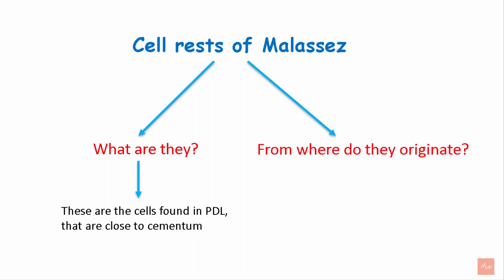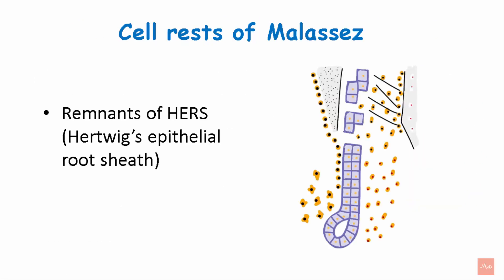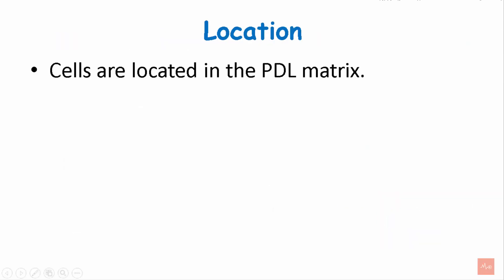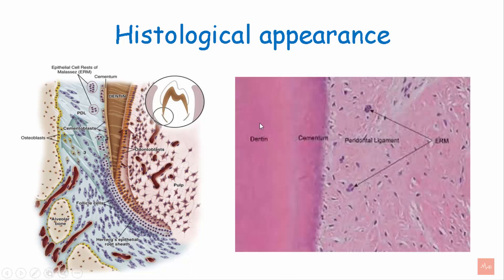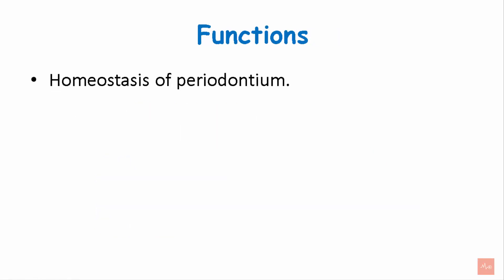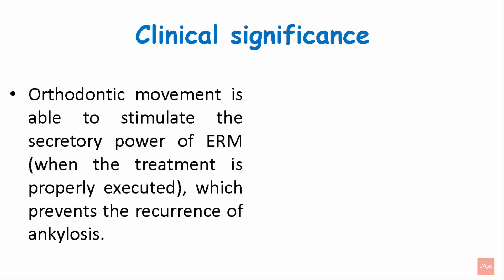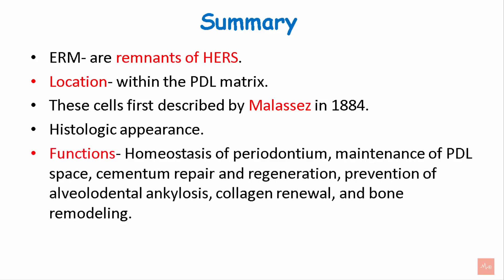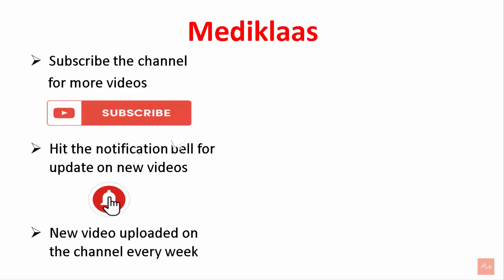Cell rests of Malasez l Hertwigs epithelial root sheath l Tooth root development l Mediklaas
Cell rests of malassez - This video provides information about the role and clinical significance of the cell rests of malassez. The video also describes the role of cell rests of malassez in the development, maintenance and regeneration of periodontal ligament. The video also highlights the histologic location of the cell rests and their structural design. The knowledge about the cell rests of malassez is important from clinical research point of view and also as an important topic for the students in exams.